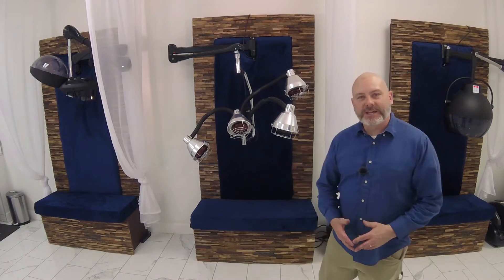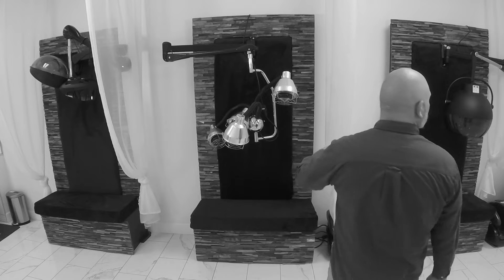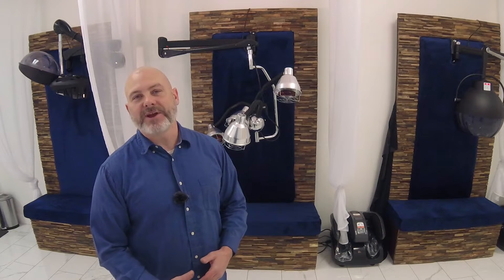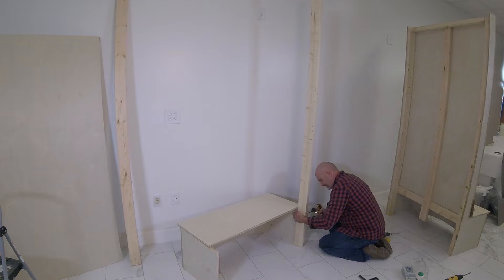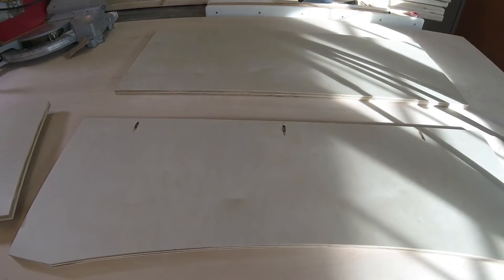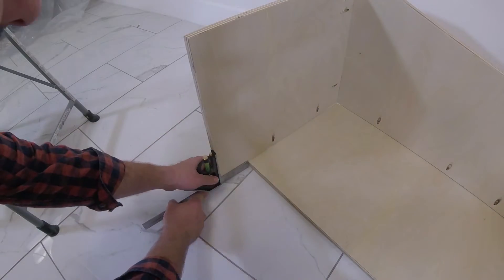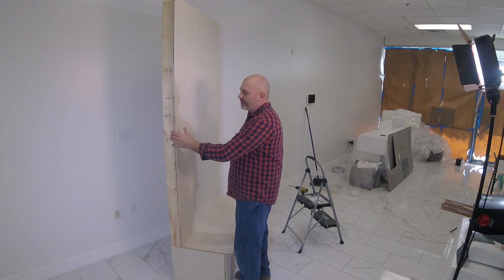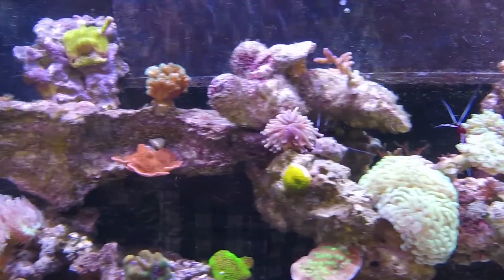High Back Chairs for a Salon can be expensive. How about a DIY chair?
This is part one of a two-part series on over-sized high back salon chairs.  Follow Born Handy on the rough build, and Thehair Diagram for the finishing touches.